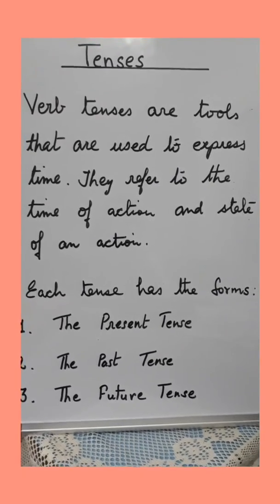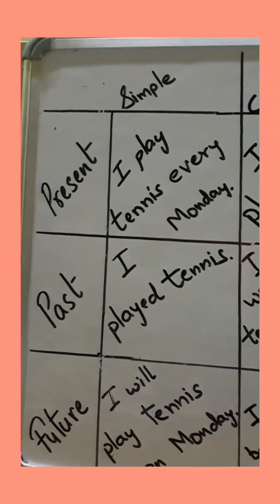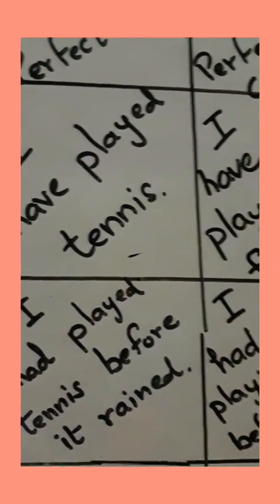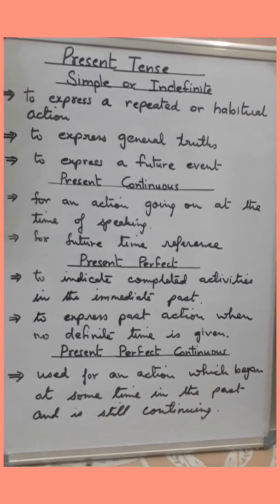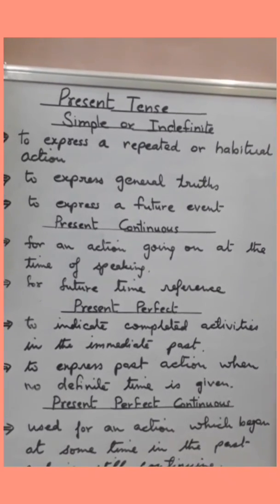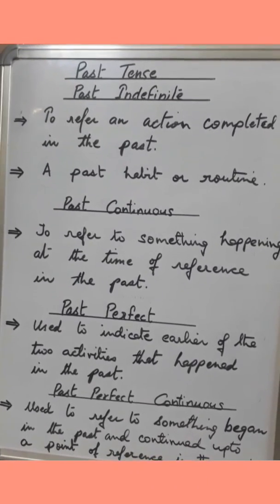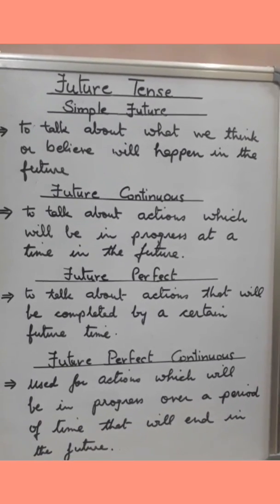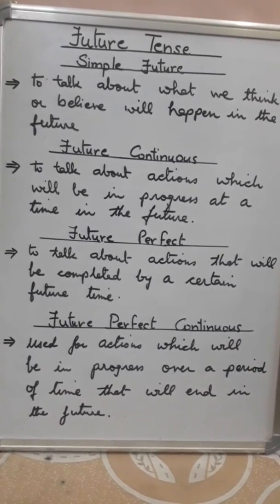English..( 9th 10th & 11th) Tenses :Forms